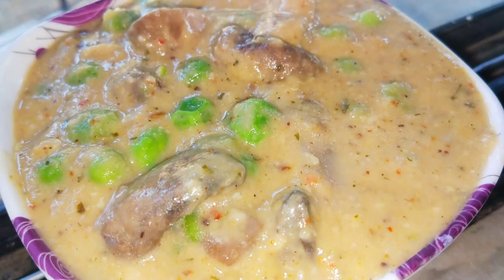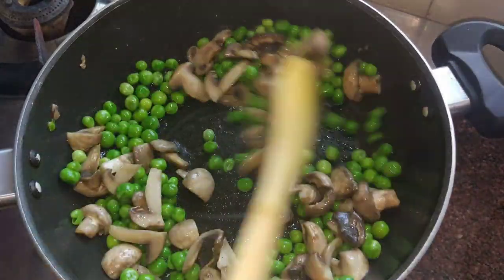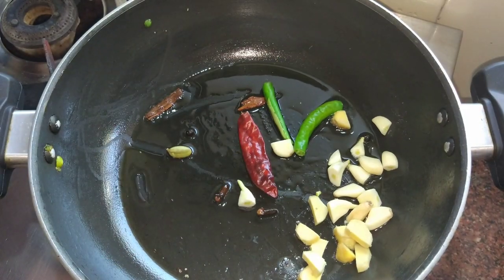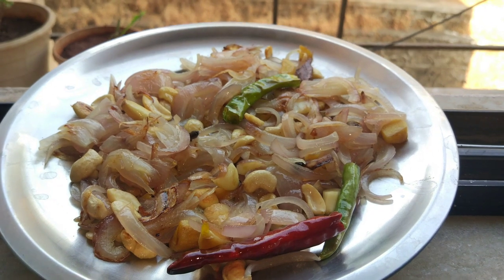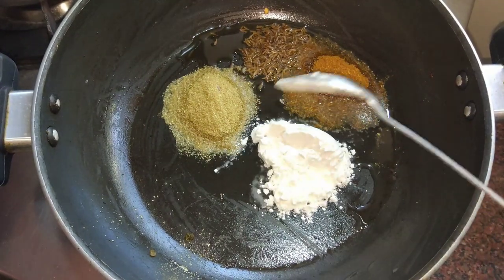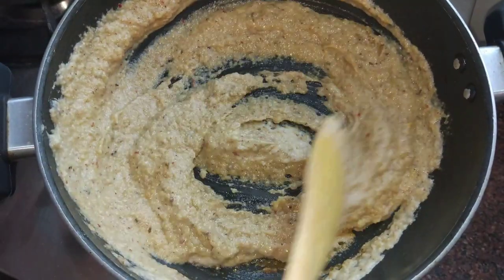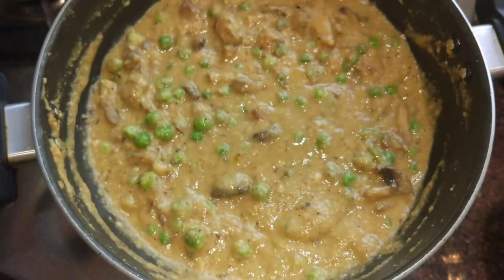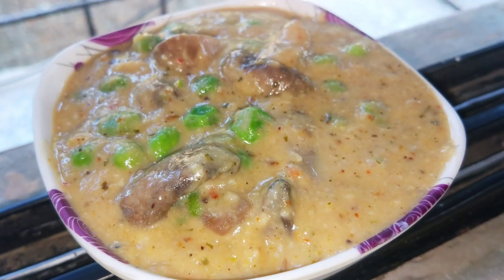In Telugu | Restaurant Style Mushroom Curry | Homemaker sravanthi